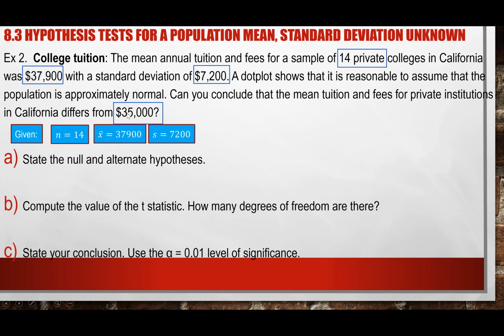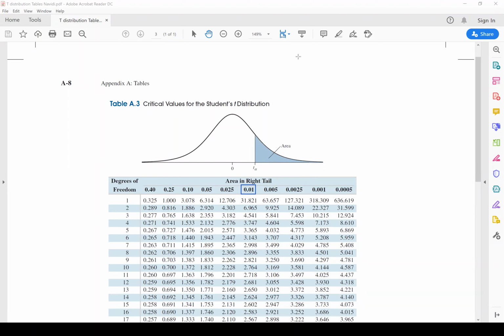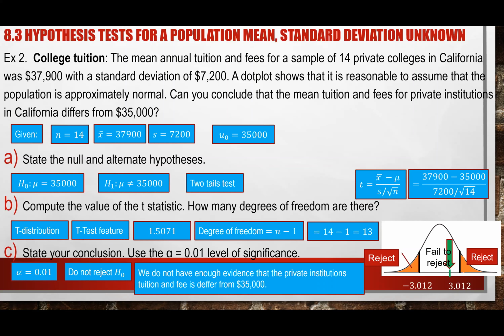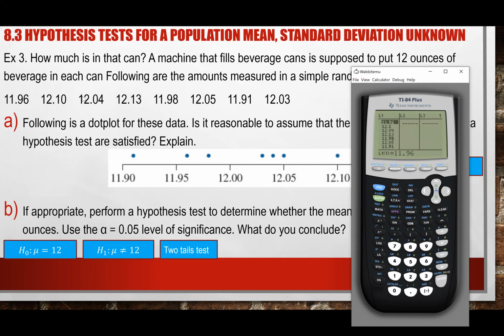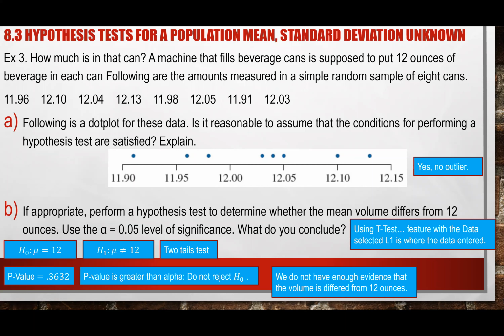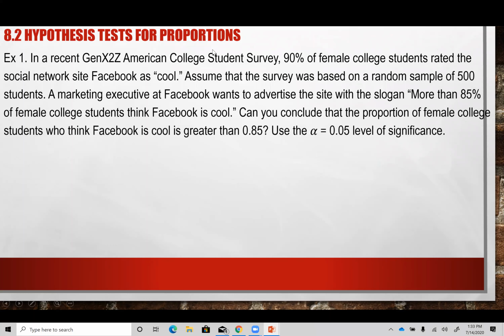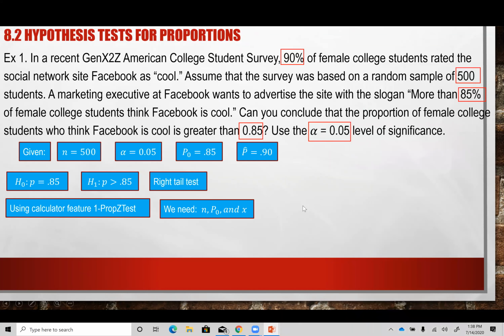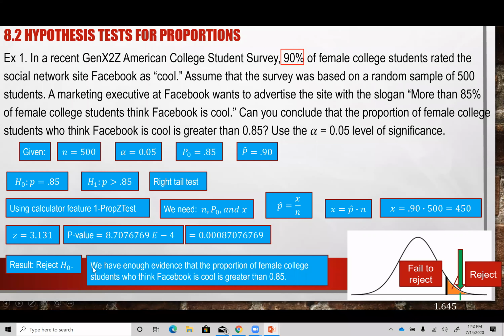Chapter 8.3 and 8.4 Hypothesis test for proportion part 2 END